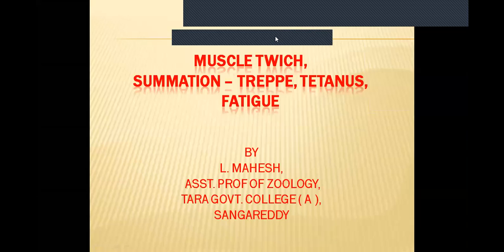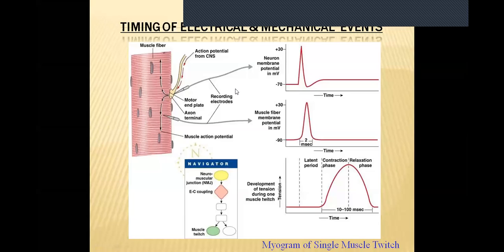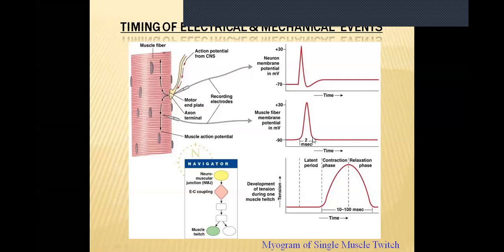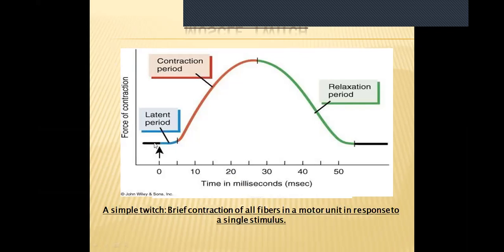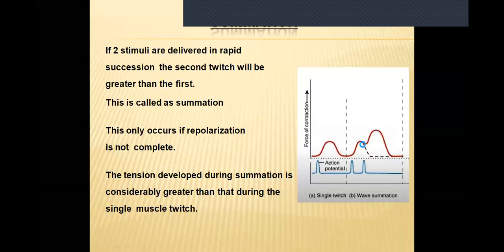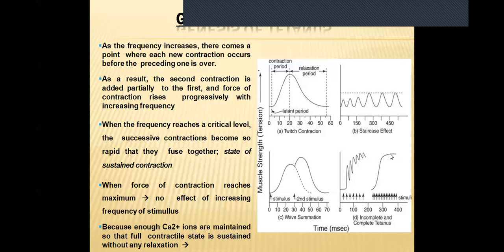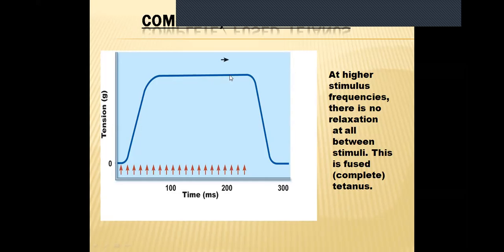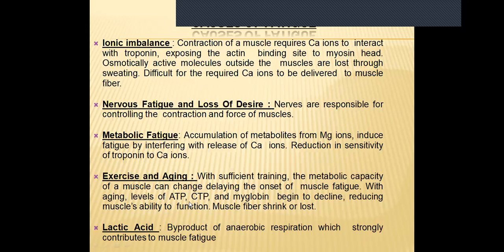Twitch, Summation - Treppe, Tetanus & fatigue